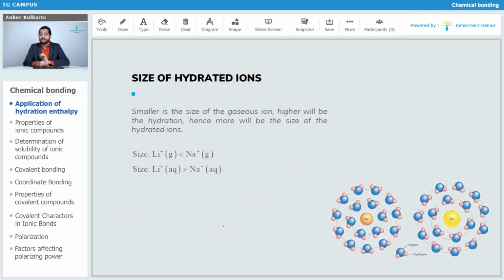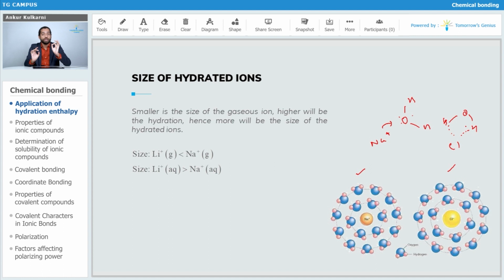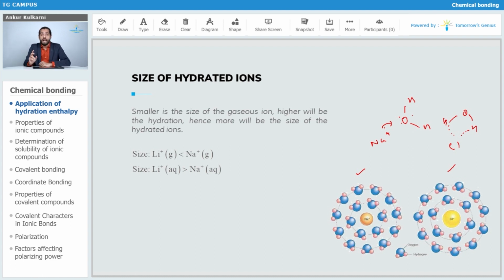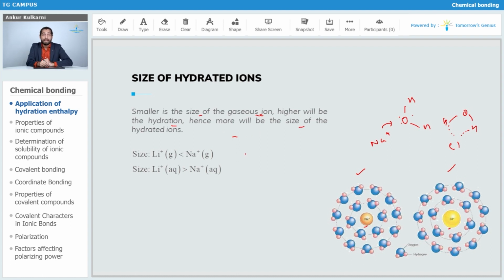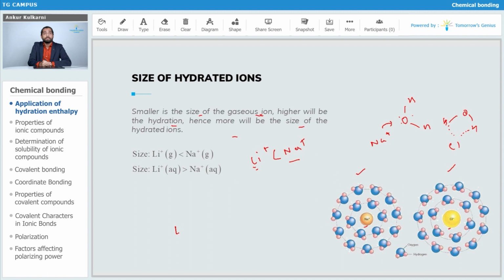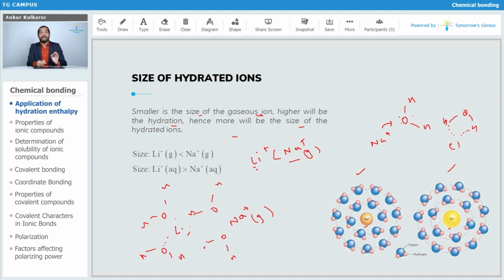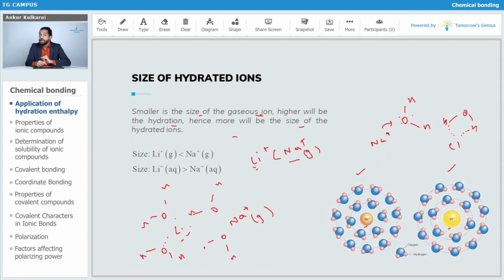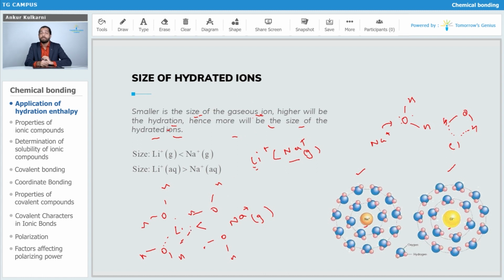Application of Hydration Enthalpy | Part 1 | Chemical Bonding | JEE | NEET | Chemistry - TG Campus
In this video, we have explained the application of hydration enthalpy. Checkout important Chemistry Topic’s videos

Topics covered:
Pairing of Electrons
Questions